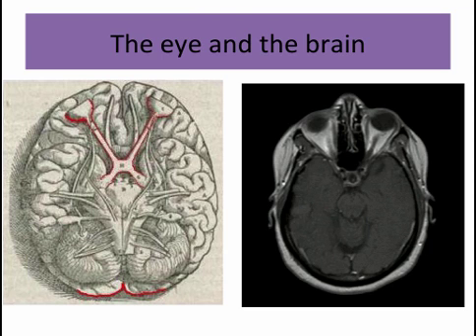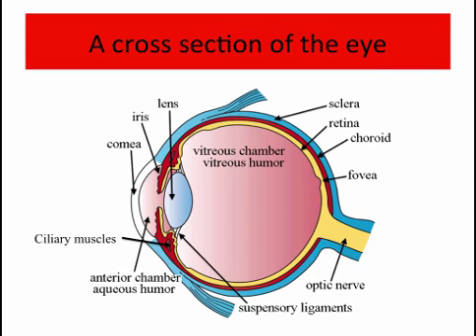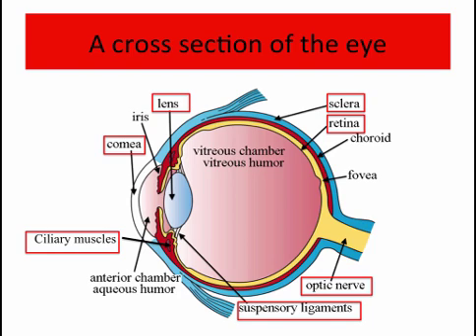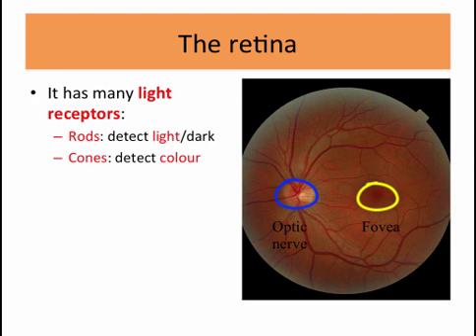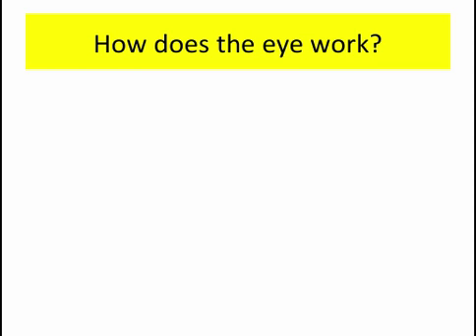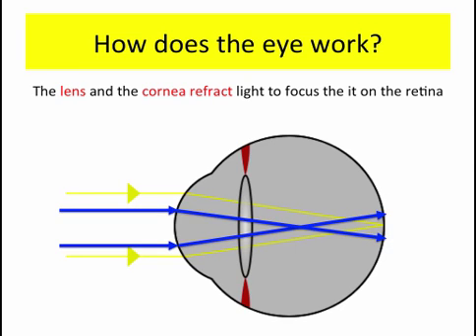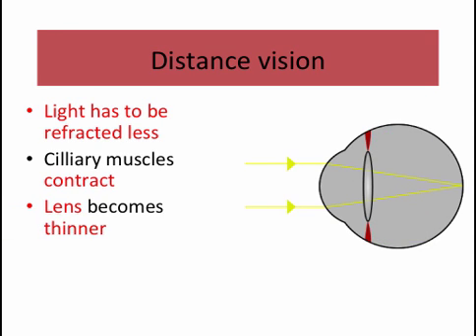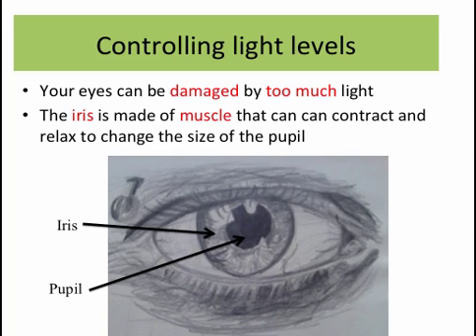B7 Lesson 2 The Eye